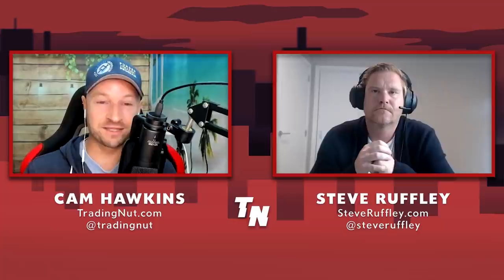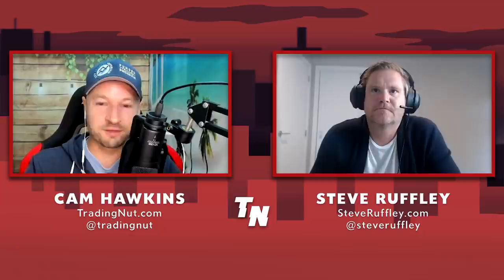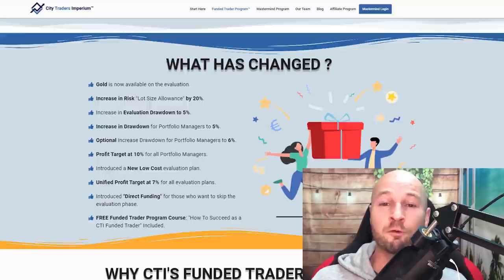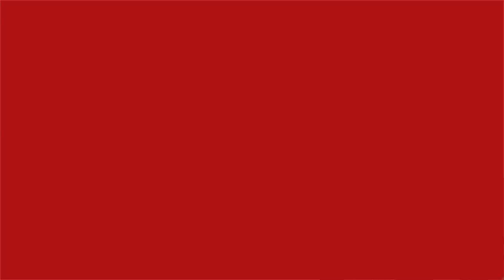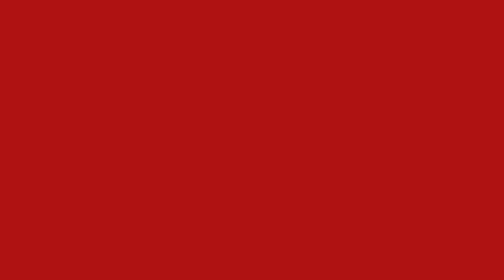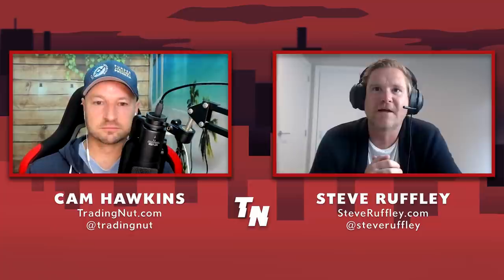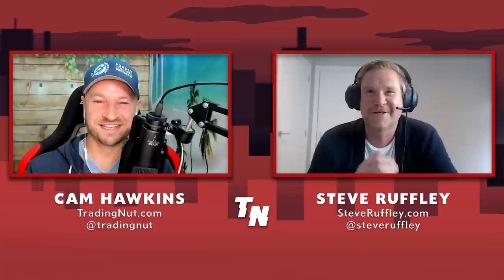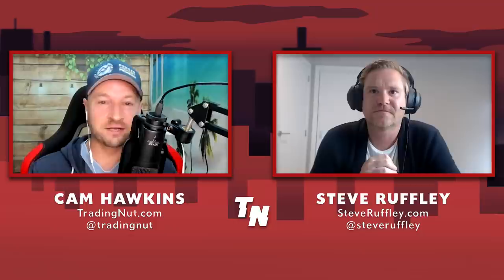Yes! Size Really Does Matter... Pro Trader Steve Ruffley On Trading Large Lots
- Click here for full interview + show notes

- CTI FUNDING ACCOUNT 𝟭𝟬𝟬% 𝗣𝗿𝗼𝗳𝗶𝘁 𝗦𝗵𝗮𝗿𝗲

Learn the "EASIEST & FASTEST" Way To Build Trading Robots

As part of our Q&A series with Steve Ruffley, this episode covers trading with large lot sizes.